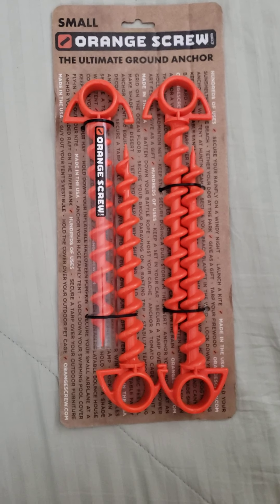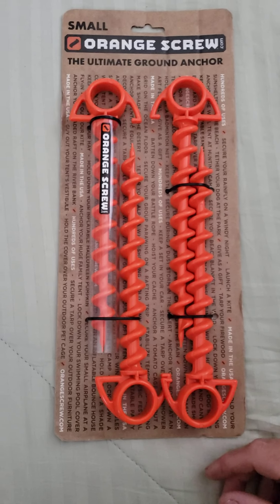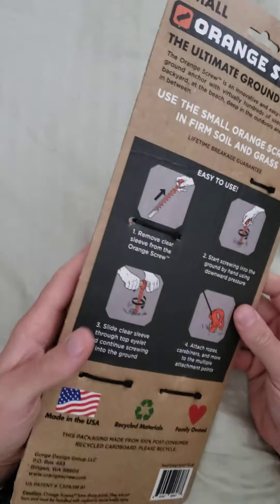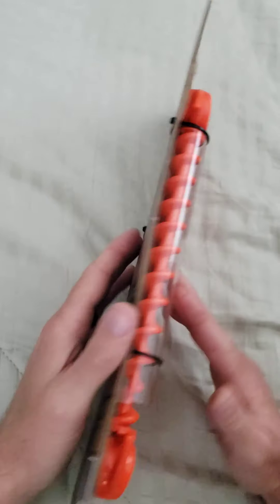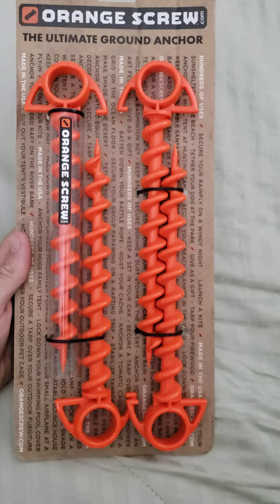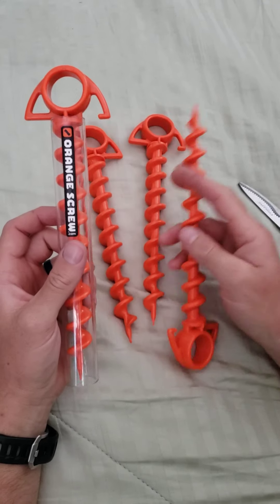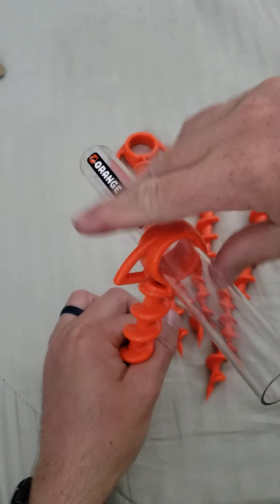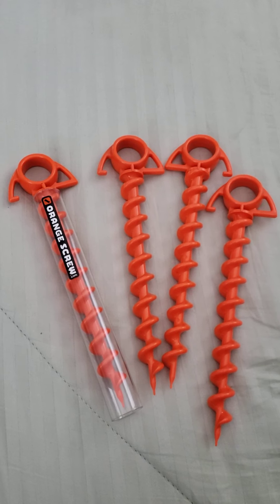Orange screw ground anchor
The is a quick review and "unboxing" of the Orange screw ground anchor.